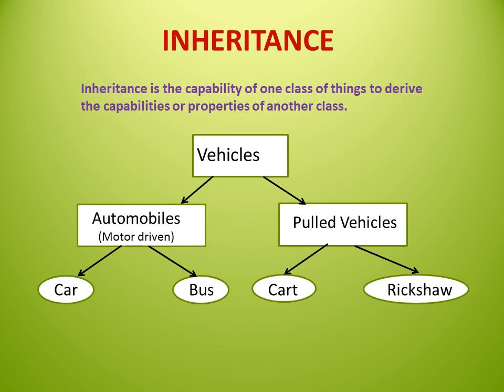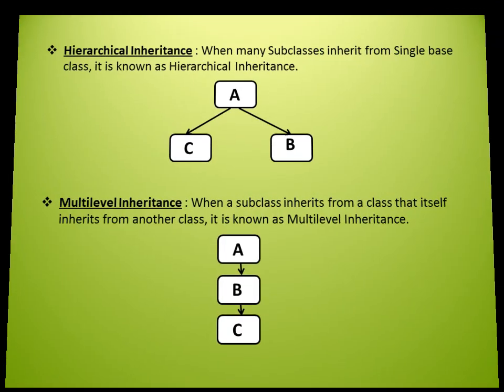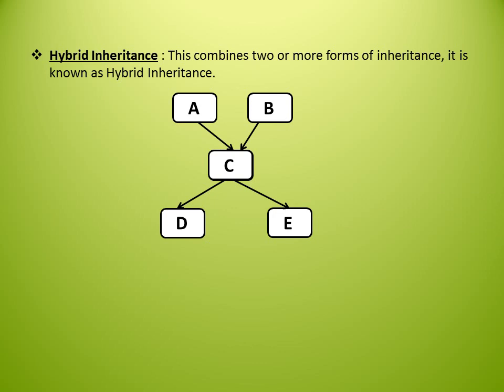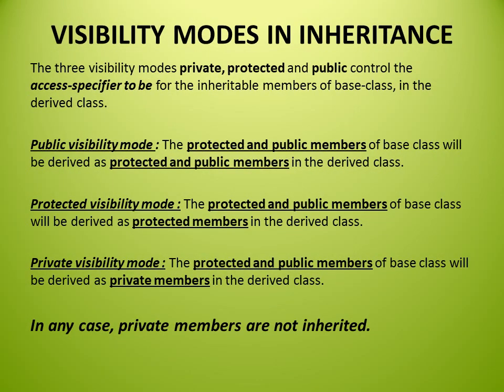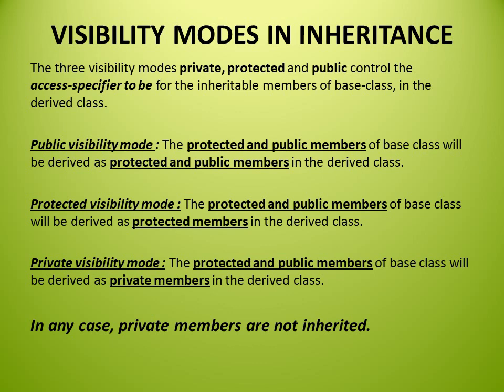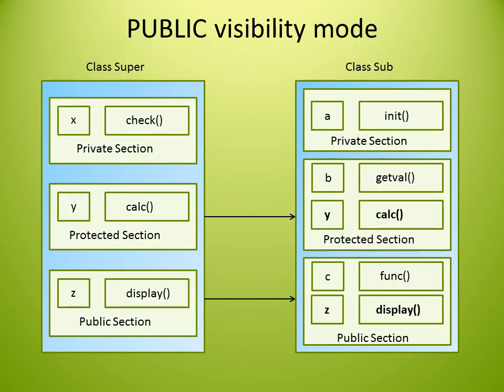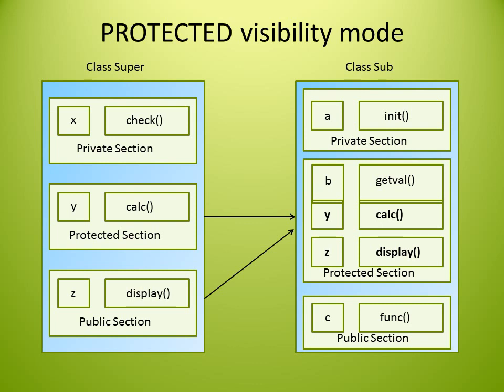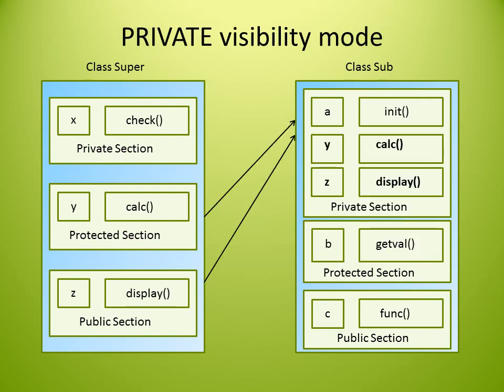Learn C++ - Implementation of Inheritance in C++